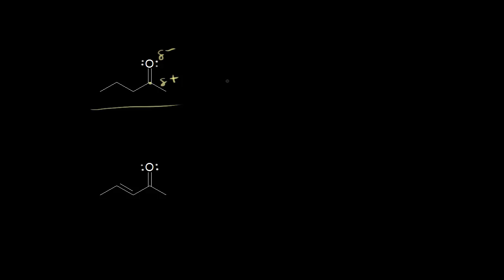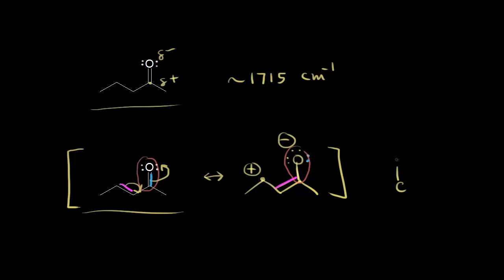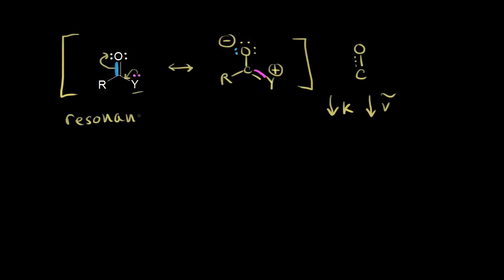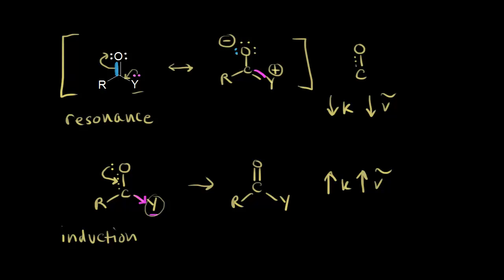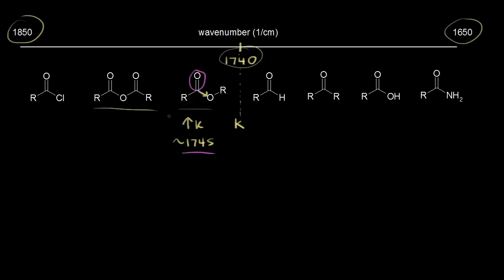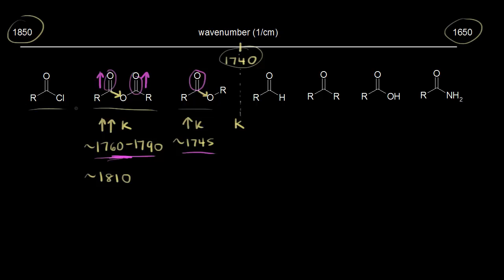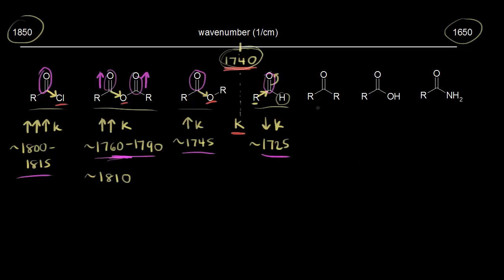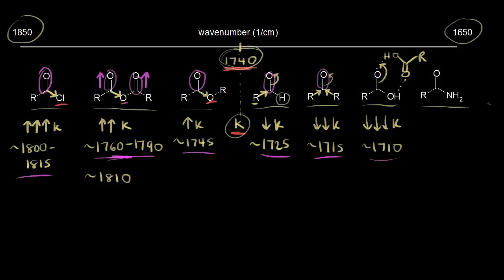IR signals for carbonyl compounds | Spectroscopy | Organic chemistry | Khan Academy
The IR signals of various carbonyl-containing compounds. How differences in wavenumber relate to differences in compound structure. Created by Jay.